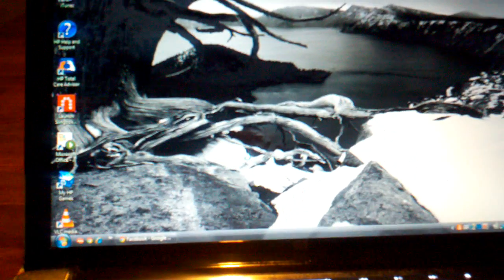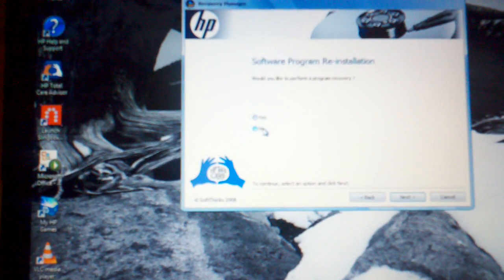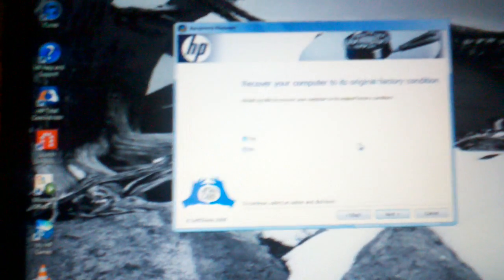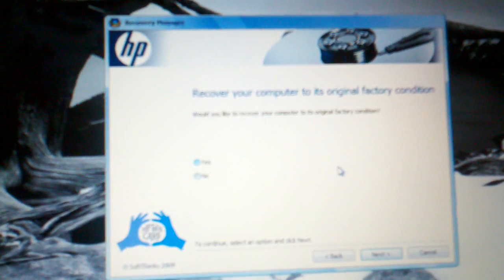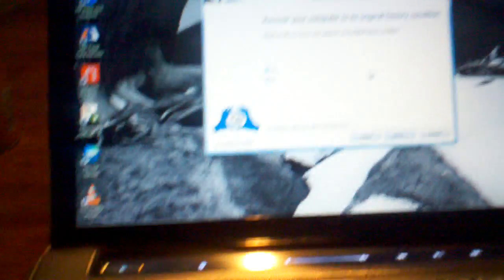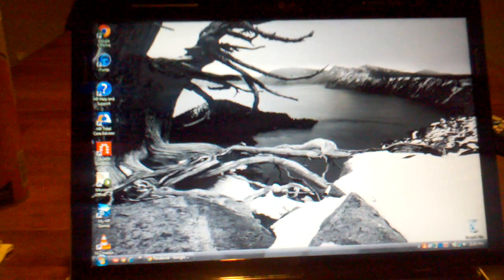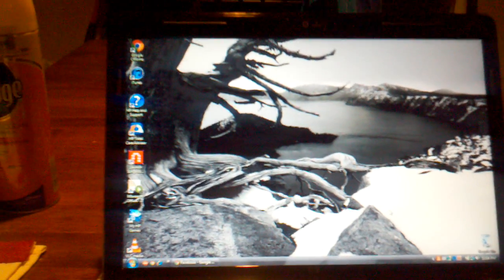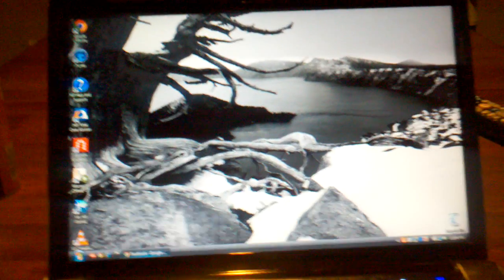SYSTEM RESTORE TO FACTORY SETTINGS WINDOWS VISTA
SYSTEM RESTORE TO FACTORY SETTING.YOU GONNA NEED AN EXTERNAL HARD DRIVE TO SAVE YOUR FILES UNLESS YOU DONT CARE FOR THEN.IF YOU HAVE ANY COMPLICATIONS MESSAGE ME AN I WILL HELP YOU